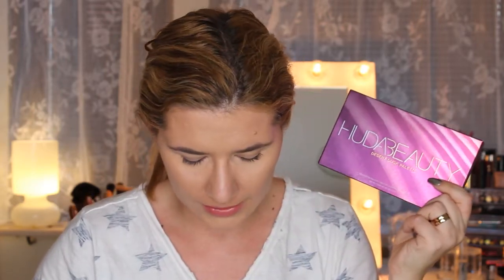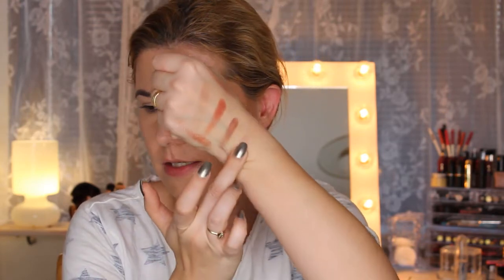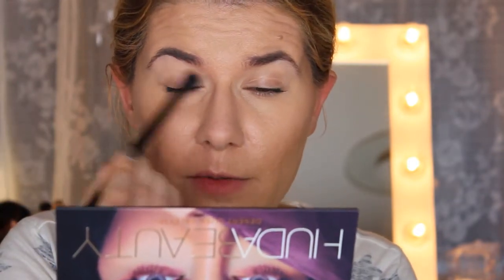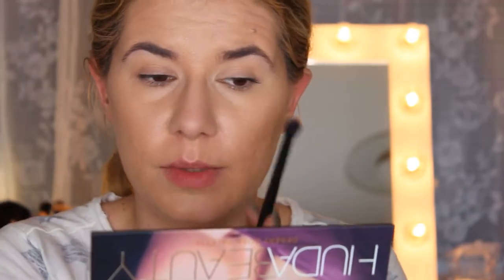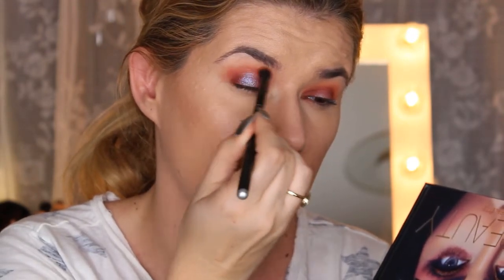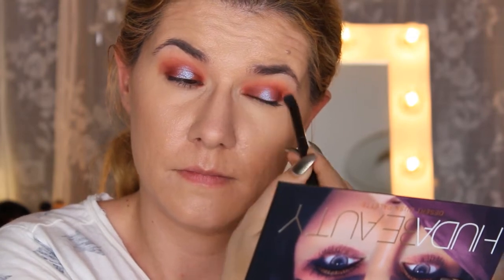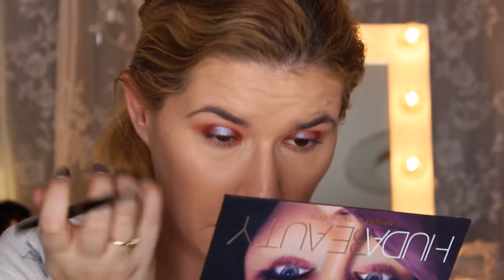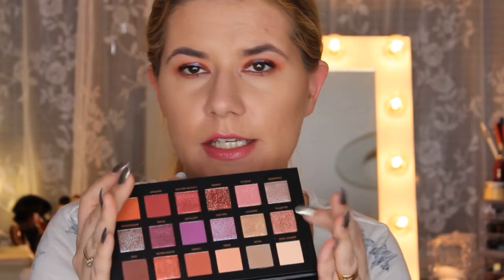FALL Makeup look - HUDABEAUTY DESERT DUSK PALETTE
Makeup look with HudaBeauty Desert Dusk Palette
Fall Makeup look

Svenska/Swedish